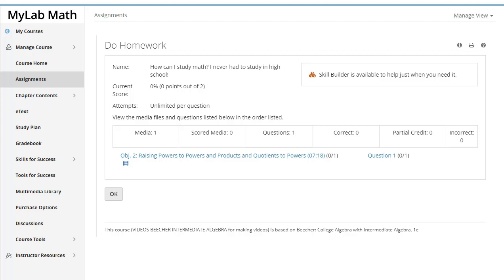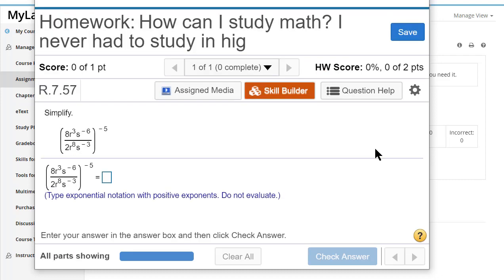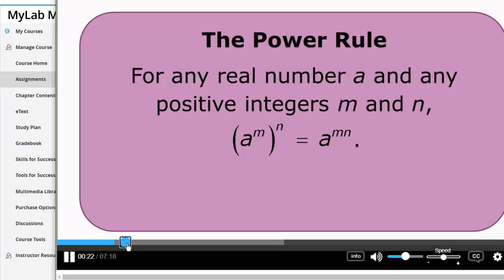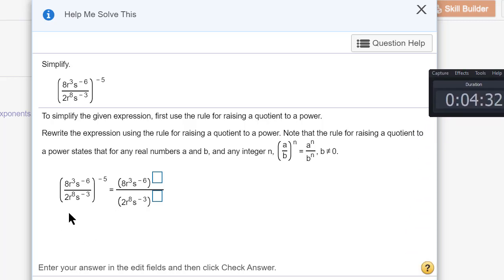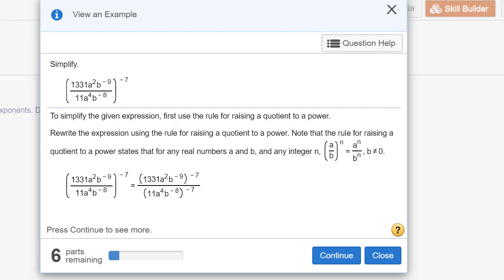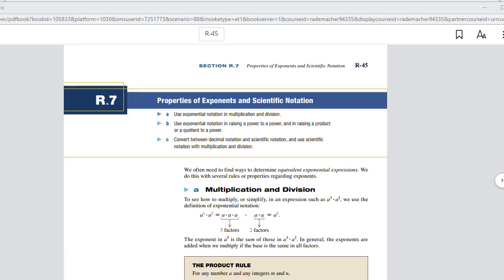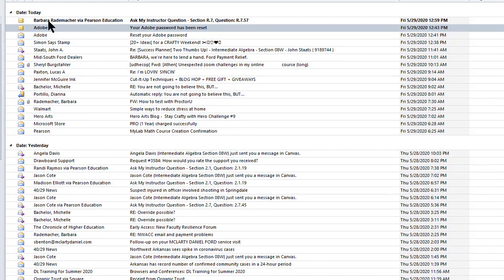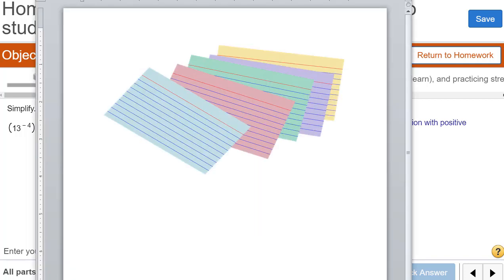How to Study Math in MyMathLab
A student asked me today how to study math in MyMathLab.  Well, here is what I think after teaching with MyMathLab for more than 15 years.